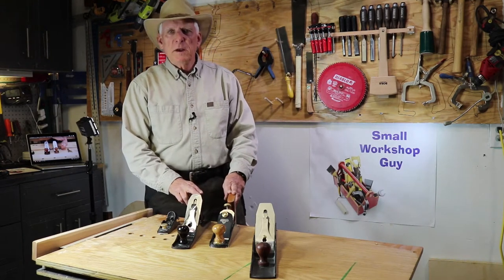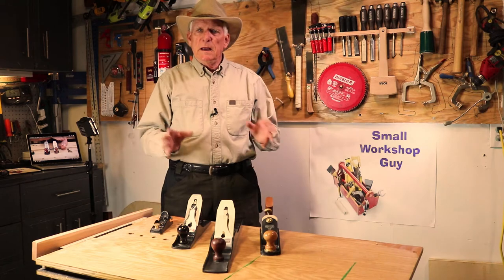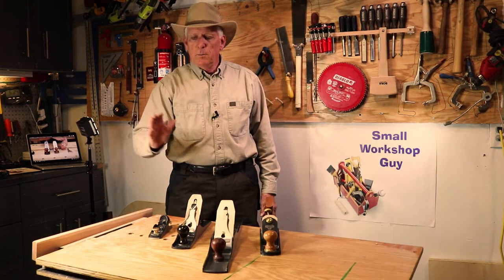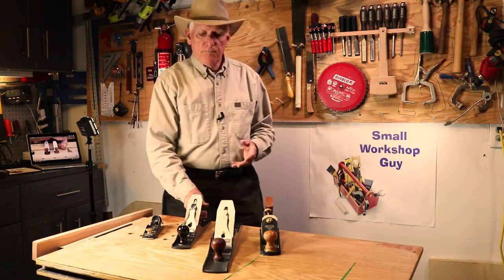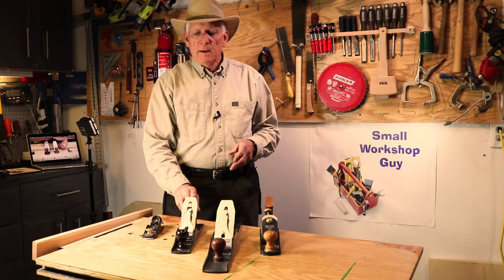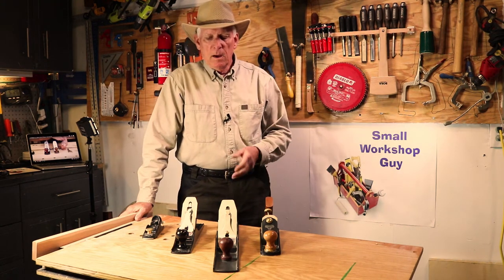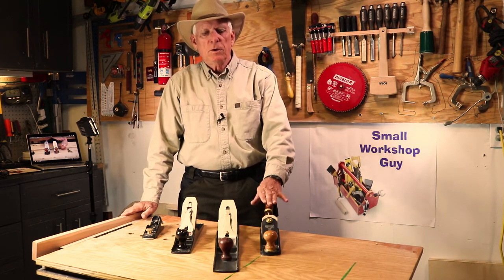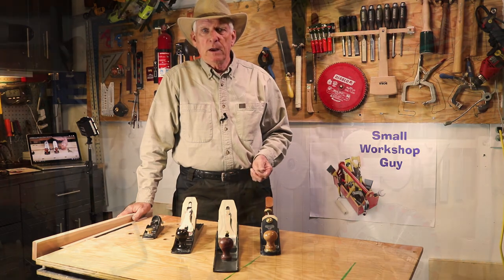Bench Planes - Which Ones Do You Buy First - A 3 Minute Overview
Designed for the person who is considering adding bench planes to their workshop for the first time and want to understand them better without getting too confused. See below.

Recommend a Low Angle Jack Plane vs a regular Jack Plane for a beginner.  RenaissanceWW makes a case below that perhaps the first plane you buy is a Smoothing Plane (#4 or #4 1/2) if you already have basic power tools (Jointer and Thickness Planer).

Being an Old Dog outrunning the Grim Reaper for now but who could lose that race any day, I splurged on the Lie-Nielsen "Made in America" #4 Smoothing Plane,  the Lie-Nilsen #62 Low Angle Jack Plane, the Lie-Nielsen Rabbit Block Plane and the Lie-Nielsen Large Router Plane.  I want my heirs to think fondly of me.